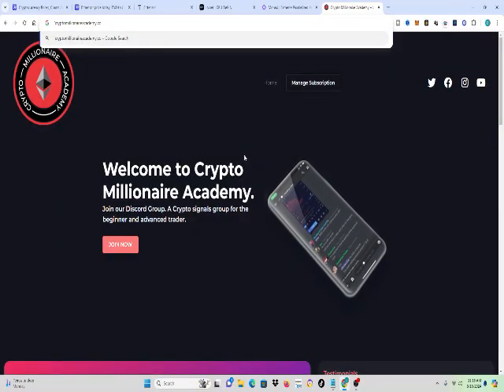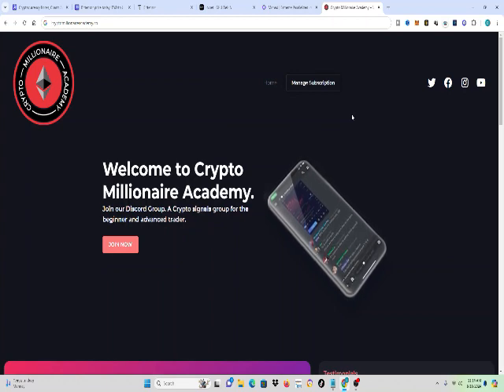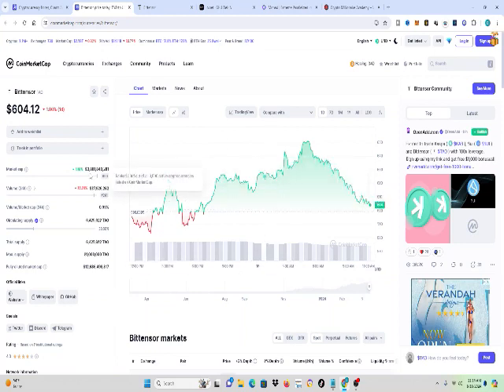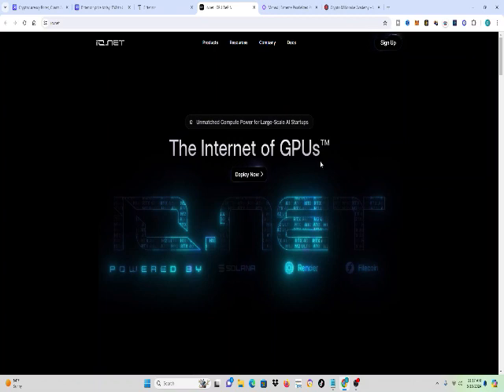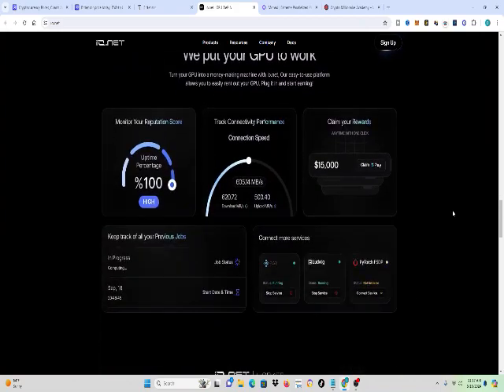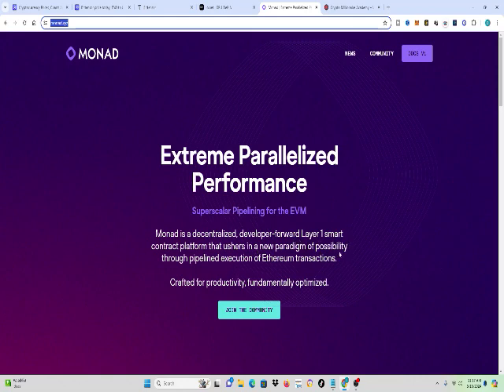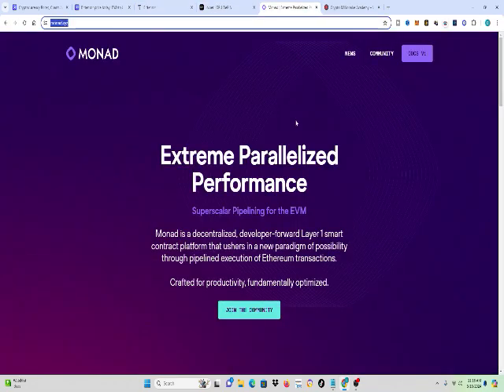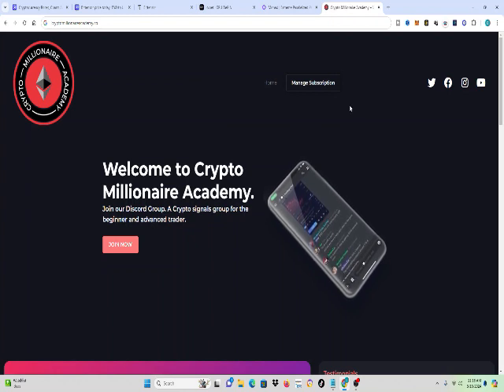TOP Crypto Altcoins to 100X In Bull Market Get CRYPTO RICH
JOIN CRYPTOMILLION.CO FOR MONEY MAKING CRYPTO SIGNALS!!

CRYPTOMILLION.CO

Welcome to Crypto Millionaire Academy we are building better Crypto investors. Every Investor needs to tools and education to become a better investor. We aim to provide those tools so you can become a Better Cryptocurrency investor.

1. This is a Educational and Information Channel.
2. I'm not a registered investment Advisor and i do not provide investment advice. Any investments are highly speculative and any losses are YOUR RESPONSIBILITY.
3. Do your own research before making any decisions.

Any Investment you make are your RESPONSIBILITY. Past performance is no guarantee of future results.  Membership to The Crypto Millionaire Academy LLC and its contents is granted at will, and may be revoked at anytime without cause.

The Crypto Millionaire Academy LLC is not registered as an investment adviser with any federal or state regulatory agency. The information contained within this Web site, including videos, reports and trading education is provided for informational and educational purposes only. The Information should not be construed as investment / trading advice and is not meant to be a solicitation or recommendation to buy, sell, or hold any securities mentioned.